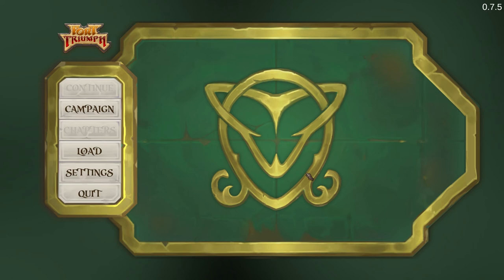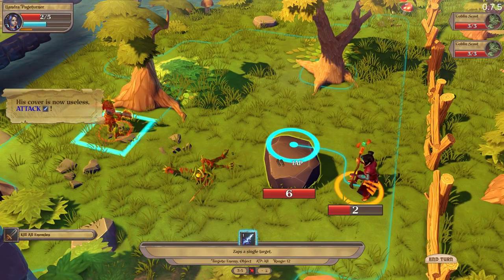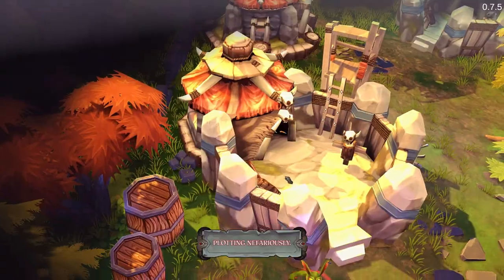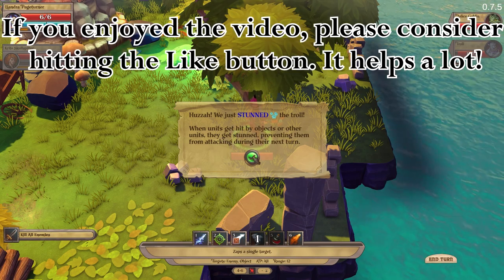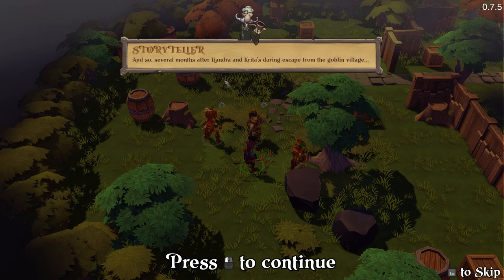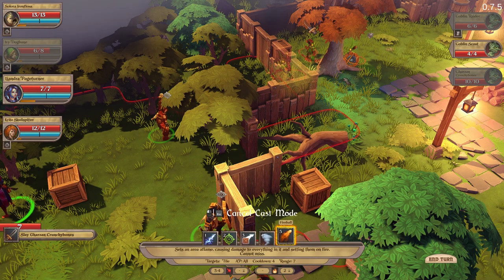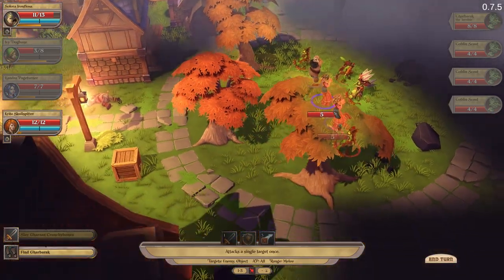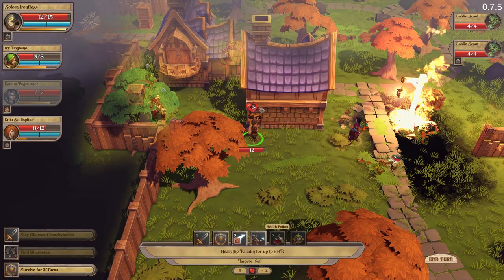Fort Triumph Prologue Part 1 - The Village | Let's play Fort Triumph Gameplay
Welcome back to Let’s Play Fort Triumph gameplay! We are back and Fort Triumph is at last on ste-am! Right now Fort Triumph have only the first part of the first campaign but before we will start that we need to help a village attacked by goblins in the prologue of Fort Triumph!

About Fort Triumph
Fort Triumph is a tactical RPG emphasizing the use of Environmental Interactions to create rich, challenging and rewarding tactical gameplay. In the game, you command a party of chosen heroes who set out to change the world, one quest at a time. On your path you will explore the world, discover ancient secrets, and face down any enemy who stand in your path to glory through turn based tactical combat.

Our game includes:

Fort Triumph Feature:

* Hardcore tactical turn-based gameplay - You lead a chosen party of heroes, each with a different set of abilities and a unique playstyle. Your party of heroes will face challenges and win missions by completing diverse objectives in tiled procedural maps. Many will fall, but others will rise to take their place!
* Fully Interactive environments at your disposal - push, topple, grapple, burn, freeze and crash your way through interactive levels that play into your tactics.
* Heroes evolving by learning new abilities from their class skill tree - As they gain experience, your heroes learn new skills and abilities, making them more versatile in combat. Since each hero is unique, the right combination of heroes in a party is crucial to victory and you will need to balance your heroes' strengths and weaknesses to bring out their full potential.
* Contextually generated encounters and quests - Fort Triumph features flexible campaigns with changing locations, events and quests influenced by the player’s choices. Tactical Missions are procedurally generated to ensure each battle is unique and calls for a new plan.
* Strategic gameplay and world map exploration - Fort Triumph is set in an original fantasy world, one being warped and changed by magical forces threatening to consume it. Between one battle and the next, you will explore and discover the world to learn its secrets.